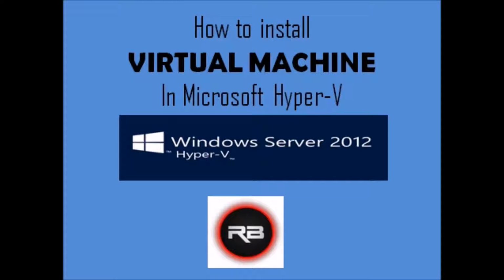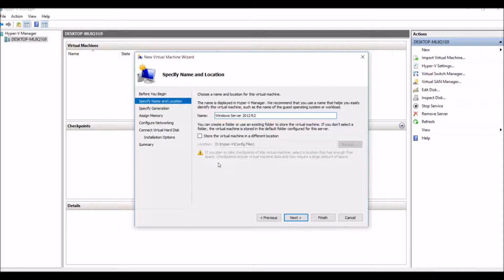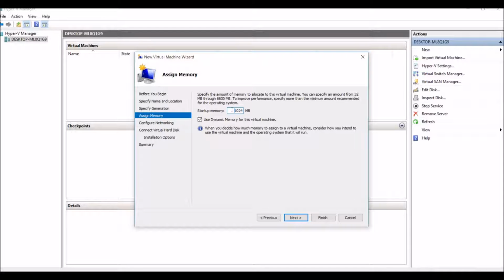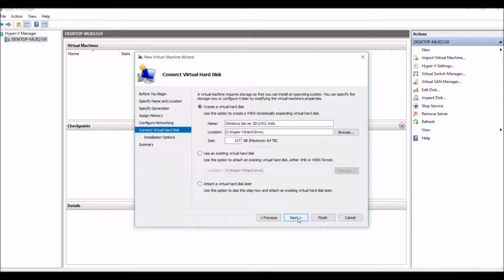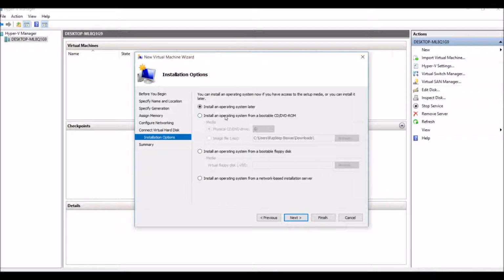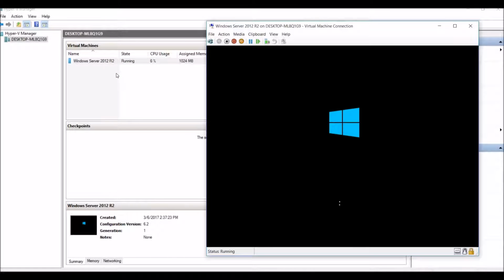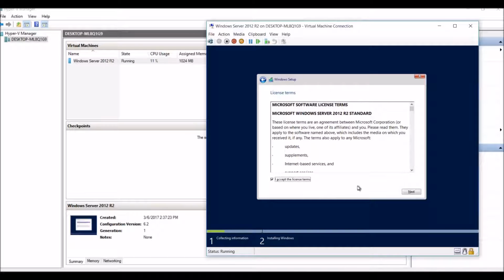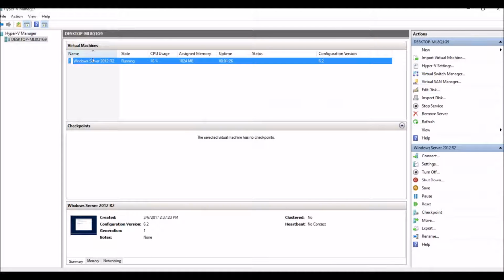How to Install Virtual Machine in Hyper-V || Step by step proces to install VM in Hyper-V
Step by step process of how to install Virtual Machine in Microsoft Hyper-V. Tutorial Hyper-V. In this video I will show installing a Virtual Machine ( Windows Server 2012 R2 ) in Microsoft Hyper-V.